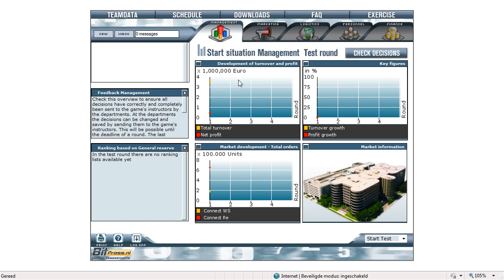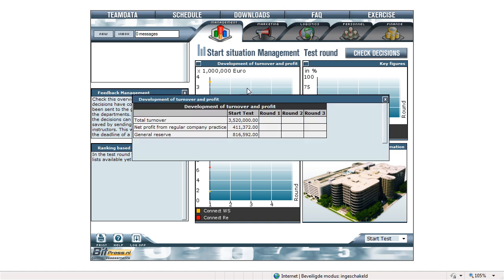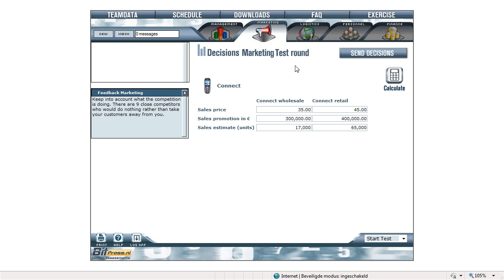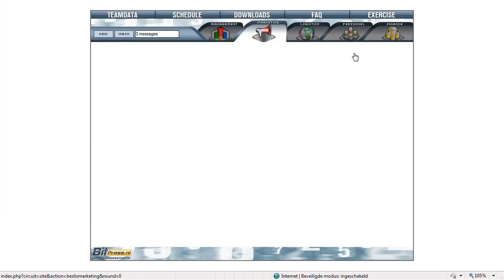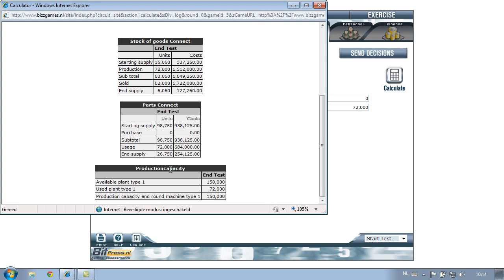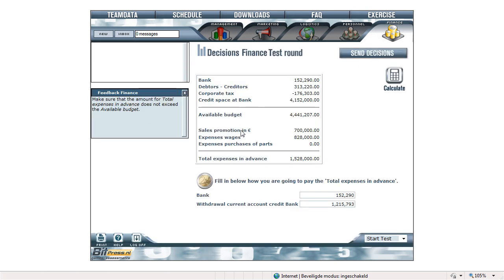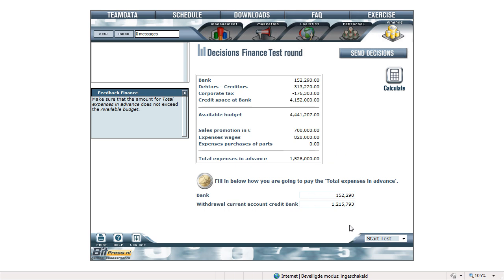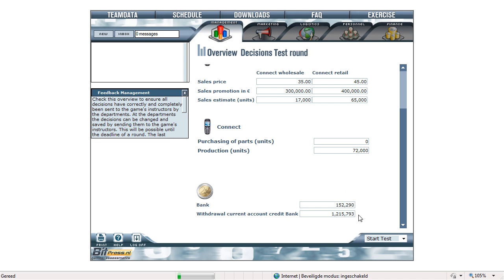Global Mobile Bizzgames decisions